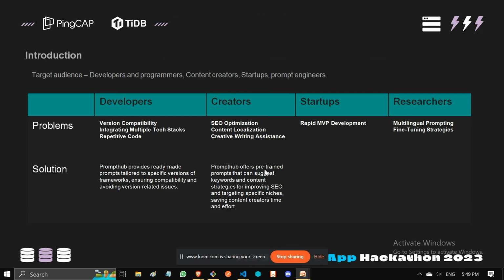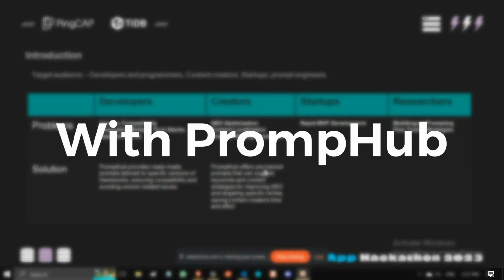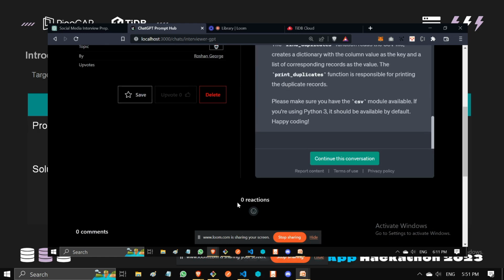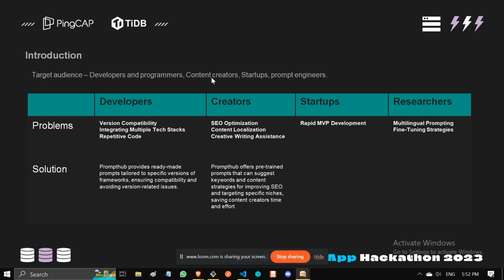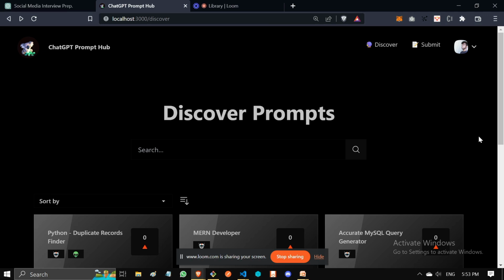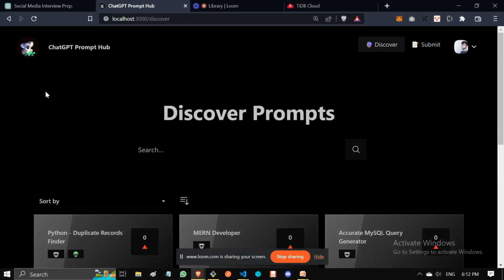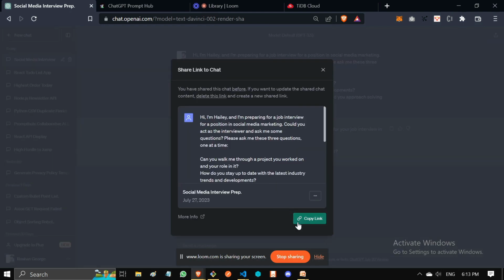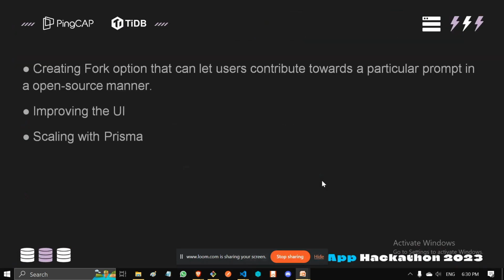PromptHub : The GitHub of ChatGPT Prompts [TiDB Future App Hackathon 2023] Submission